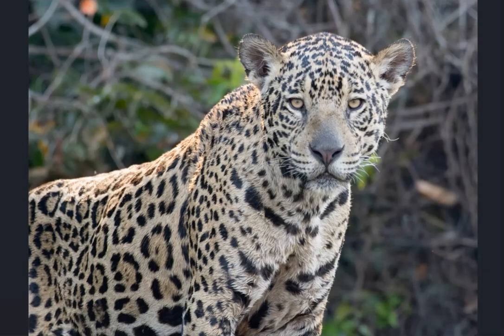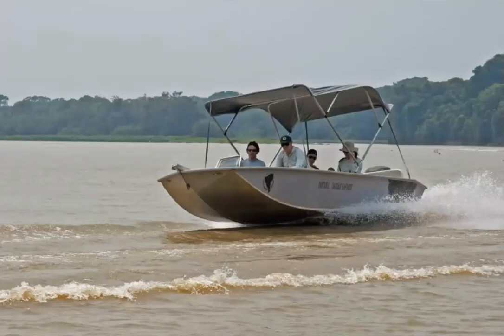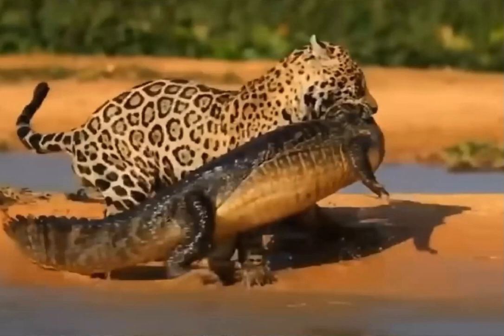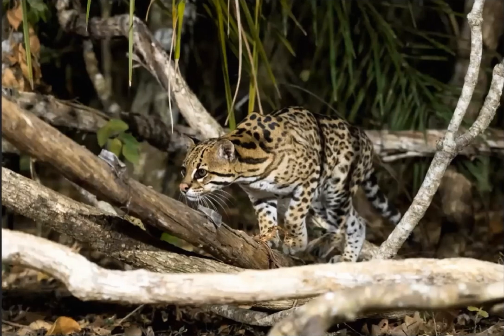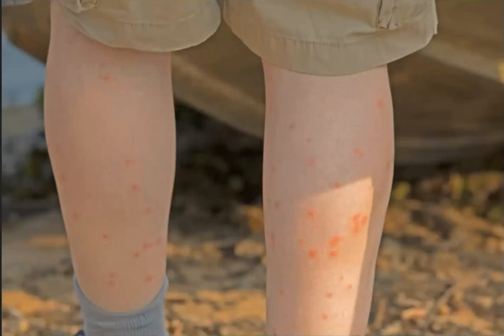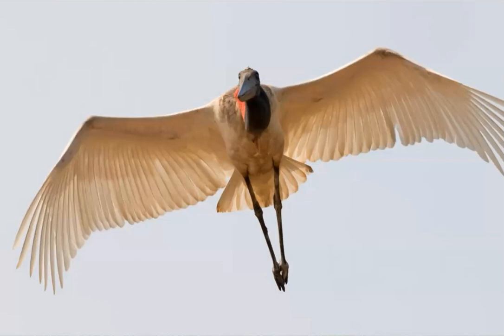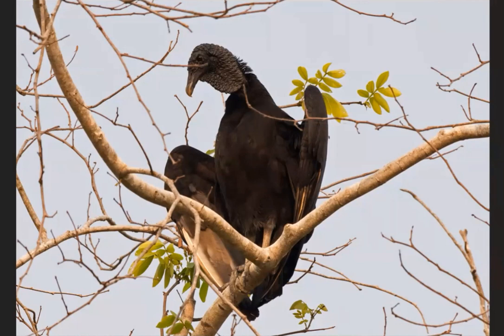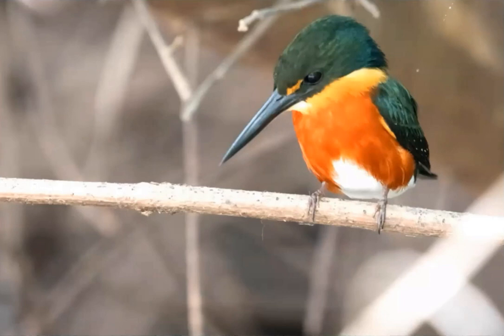23.05.02 Jaguars of the Pantanal by Brendan Ryan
Globetrotter, birder, and jaguar enthusiast Brendan Ryan shares is journey in Brazil's Pantanal, the world's largest tropical wetland.

His talk will focus on Jaguars, the magnificent cats whose stronghold in South America is the Pantanal, which is similar to the Okavango Delta, but many times larger.

During small boat excursions from the decks of his floating hotel on the Cuiba River, he was able to watch and photograph these cats from a distance of as close as ten meters. "It was incredible - in five days we had at least a dozen sightings", he says.

There were also plenty of interesting and striking birds to watch, as the wetland is home to the same species which live in the Amazon. The difference is that with no tree canopy overhead, they are much easier to spot, and to photograph.

Brendan is a birder and photographer of note, and has spoken to ESSA several times.